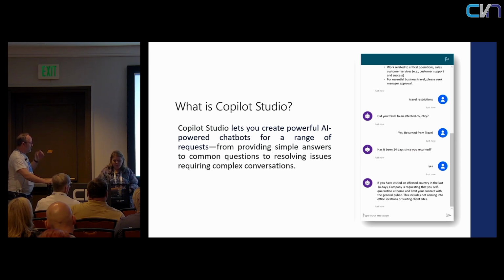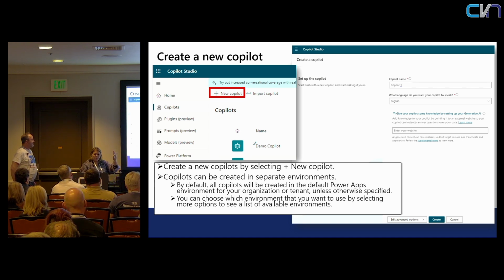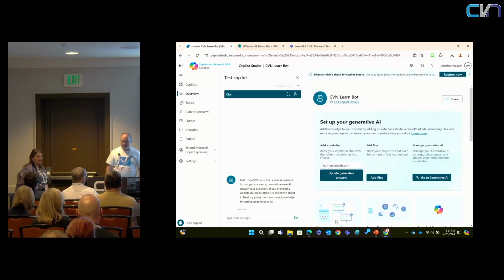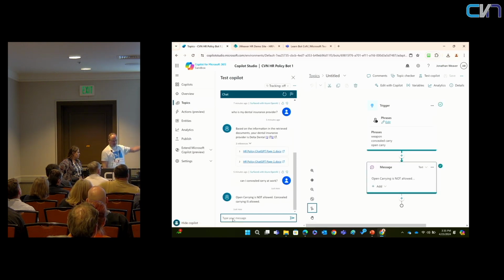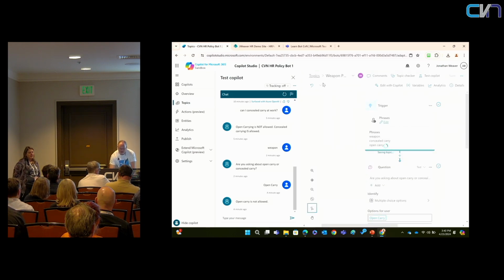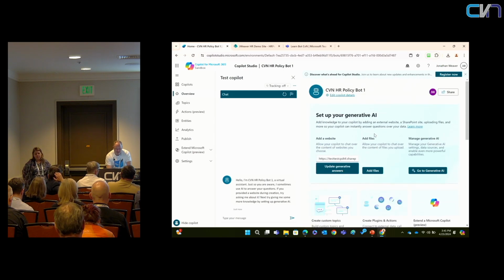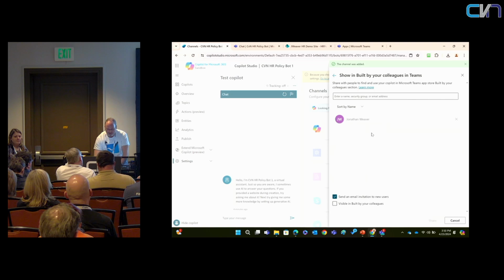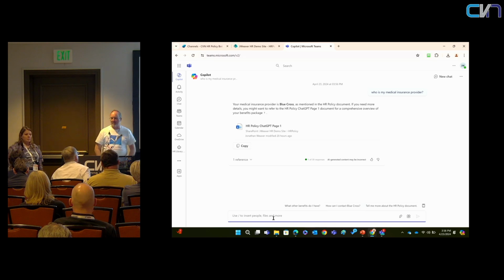2024 - Sharon & Jonathan Weaver - Working Smarter Using Microsoft Copilot Studio and Teams Together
This session is show you how to use Microsoft Copilot Studio and Microsoft Teams together to make work easier and more fun. We’ll look at cool ways these tools help you collaborate  with your team, manage projects, and come up with great ideas. You’ll see how these tools make your online workspace better and easier to use.

What you will learn during this session:

    •    Cool tips for chatting and sharing ideas with your team using Microsoft Teams.
    •    How to use Microsoft Copilot Studio to make your projects and work faster and more creative.
    •    Ways to make your online meetings and team projects more fun and less of a headache.